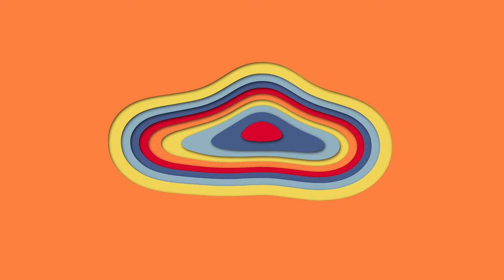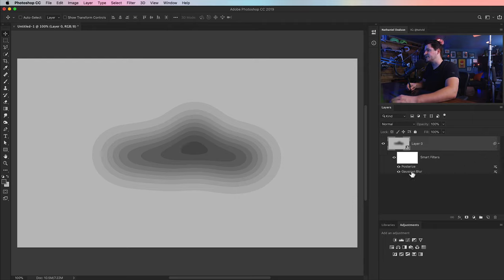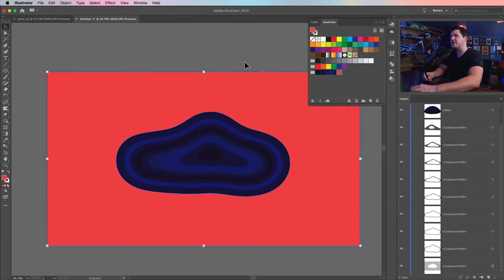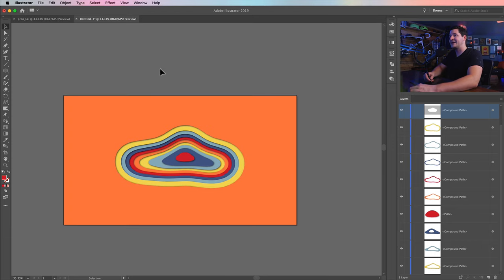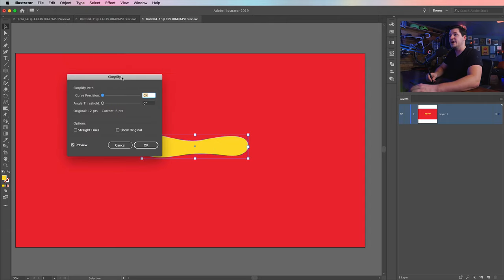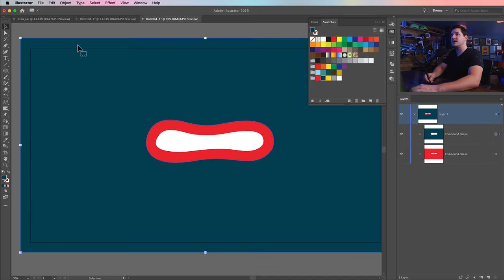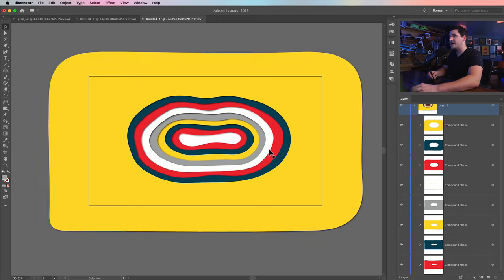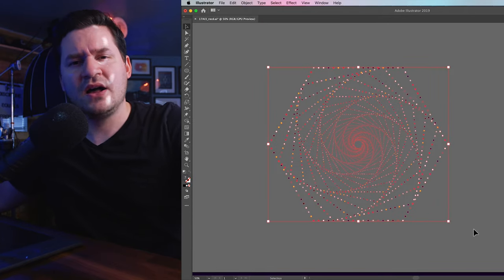Paper Cut Out Effect Illustrator Tutorial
Use Compound shapes or image trace to create cool and highly customizable paper cut out effects in Adobe Illustrator CC. Paper Cut Out Illustrator Tutorial.

🔥 ↓ VIDEO GUIDE  ↓ 🔥
00:33 Starting in Photoshop
02:29 Copying and tracing the artwork in Illustrator
03:40 Adding color from CC library
04:47 Adding the drop shadow
05:43 Stacking to get the effect perfect
07:05 Creating the organic/rough cut out style
08:24 Warping the shapes
10:20 Duplicating the shape and making layers
12:39 Warping the entire shape group
14:32 Clipping mask to contain the shapes